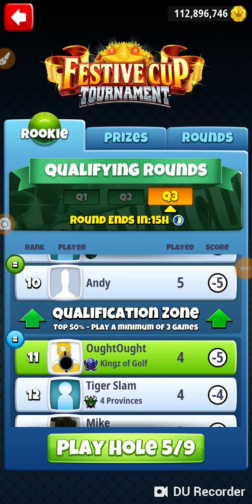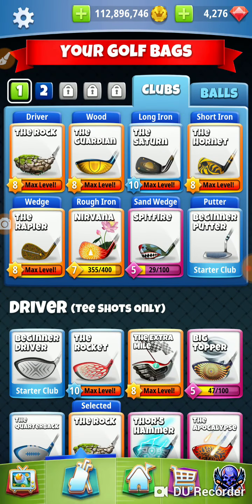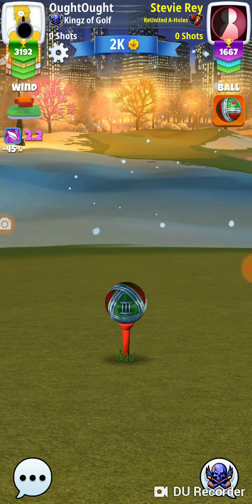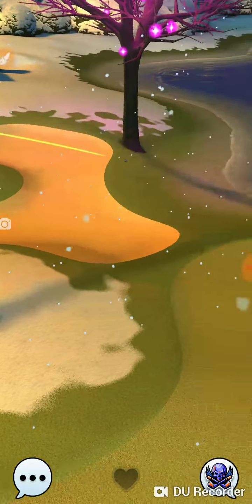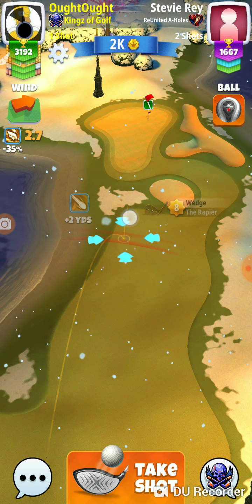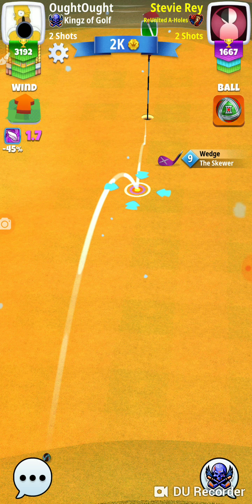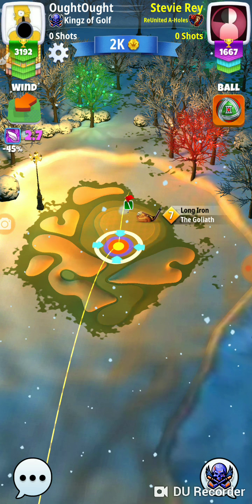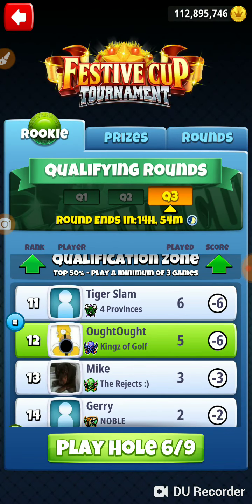Golf Clash Festive Cup Rookie Qualifying Hole 5 Par 4